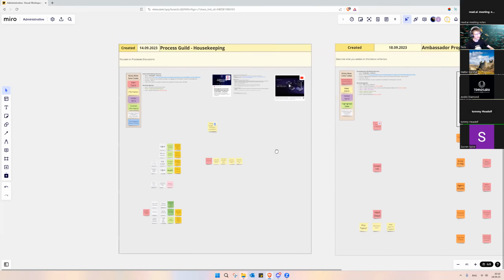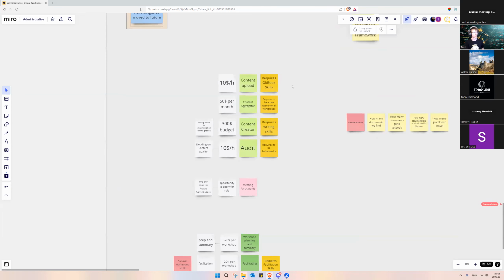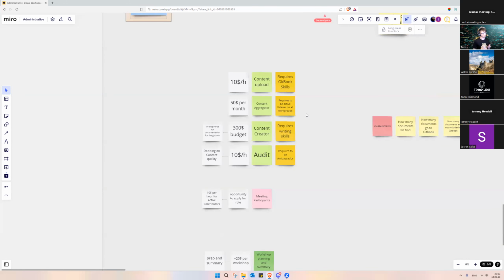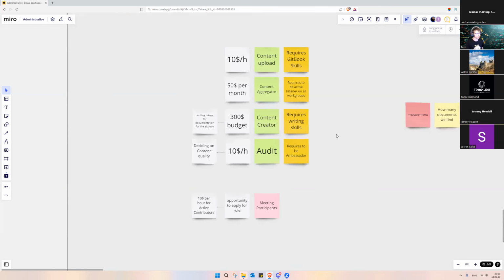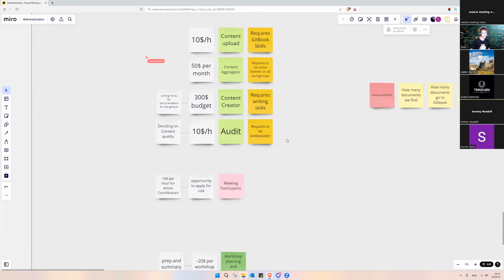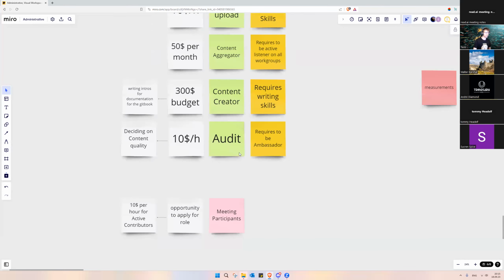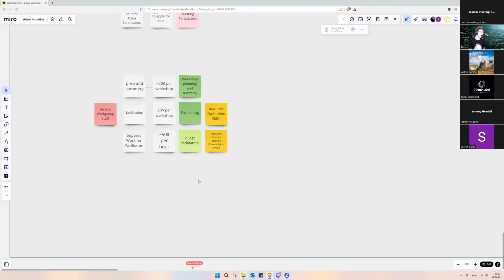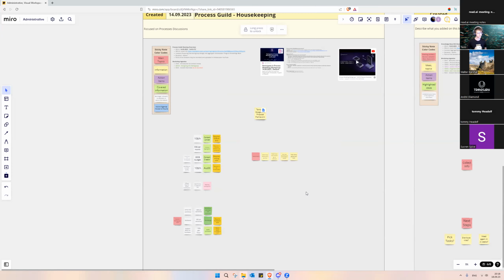Knowledge Base Workgroup - Workgroup Roles, Rewards and Activities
More info can be found on Miro Board